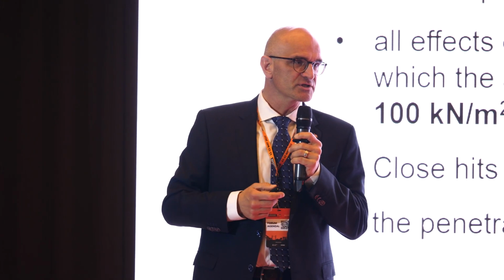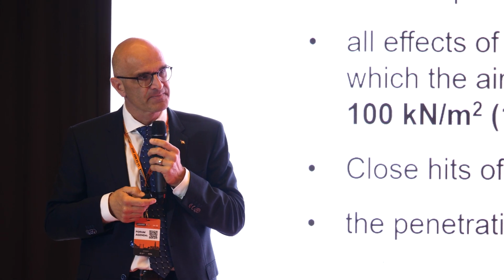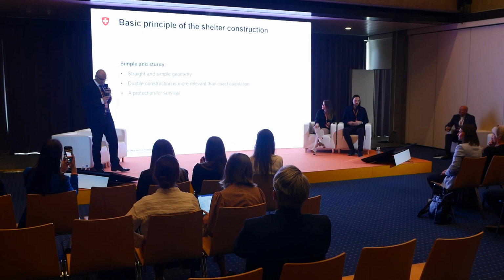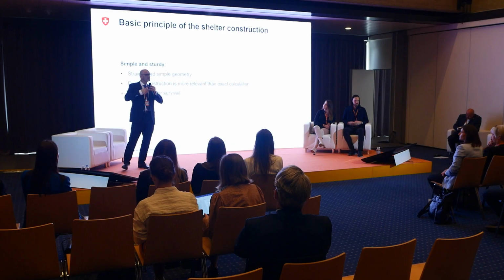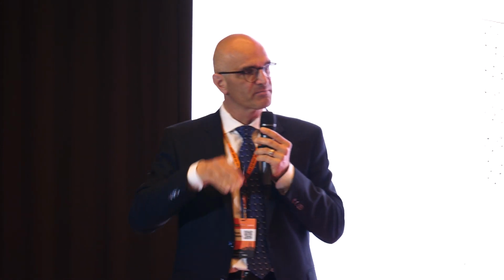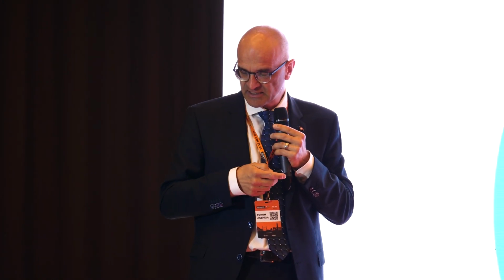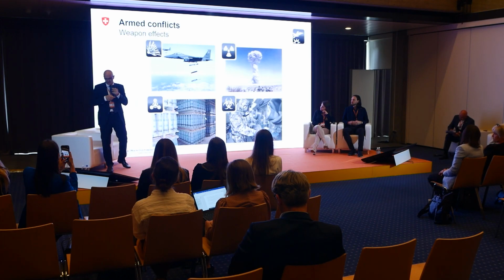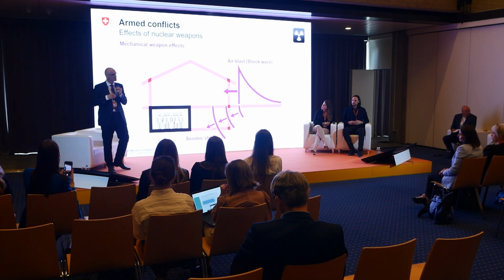Rebuilding Ukraine: Reconstruction and Development